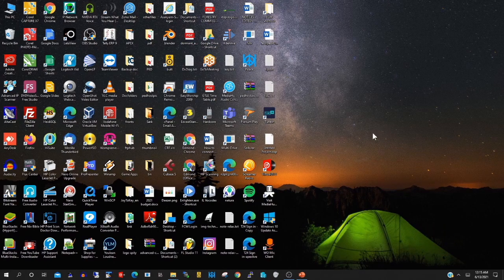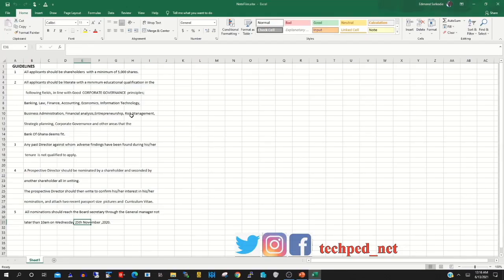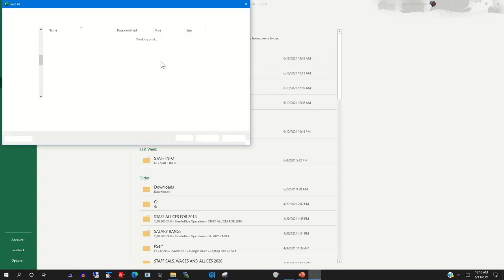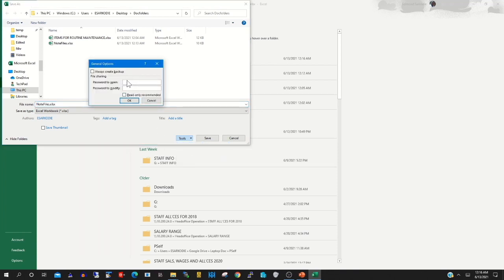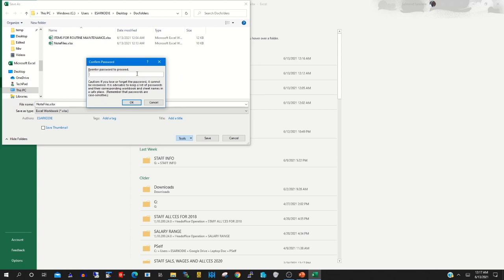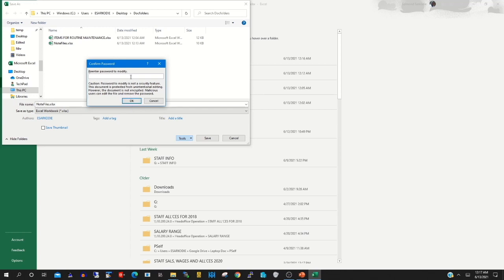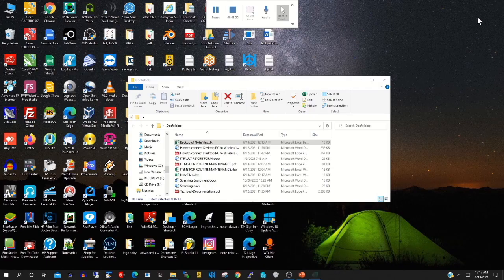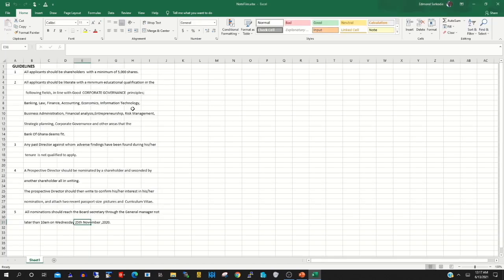How to Protect Excel File with Password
This Video show How to Protect Excel File with Password . If you want to learn the process of  Protect Excel File with Password , make sure to watch this.

0:00    Intro
0:07    Introduction
0:25   Open Excel Document on Desktop
0:52    Protect Excel with a password
1:03   Add password to excel Doc
2:12   Open excel doc with a password
2:50  thank and subscribed